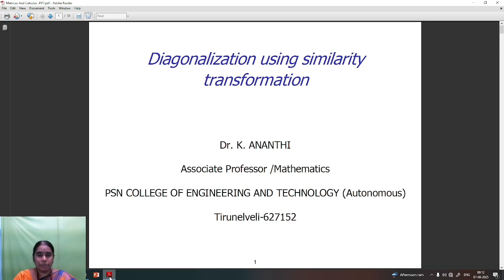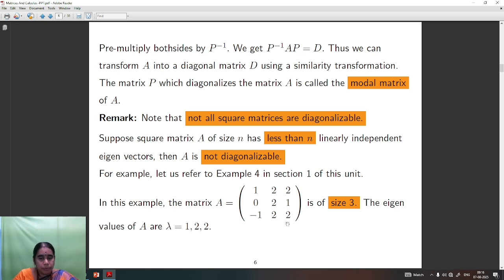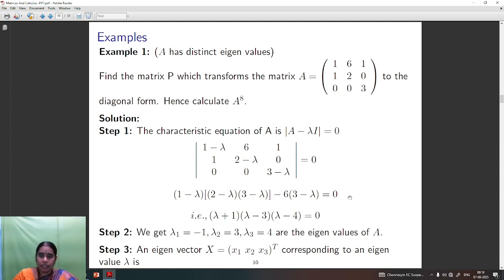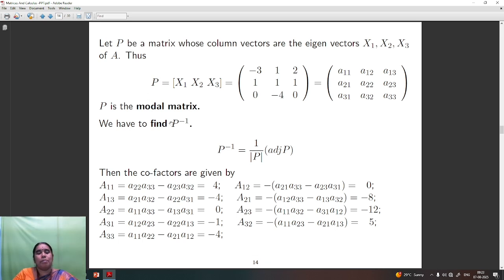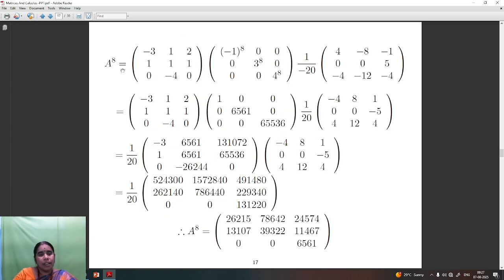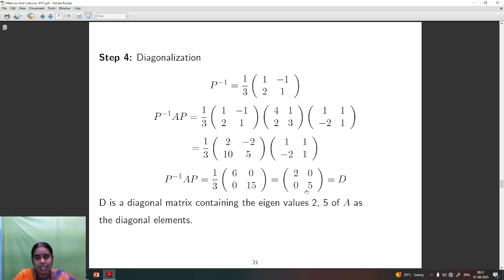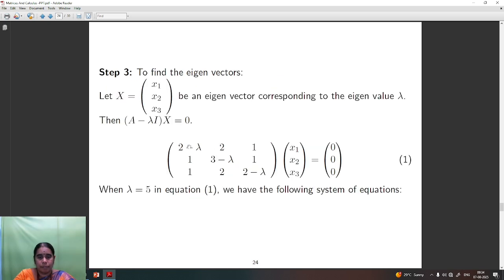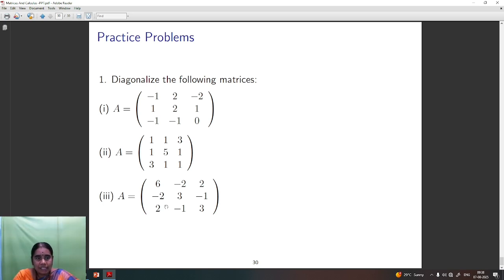Diagonalization using similarity transformation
Dr. K. Ananthi
 Tirunelveli